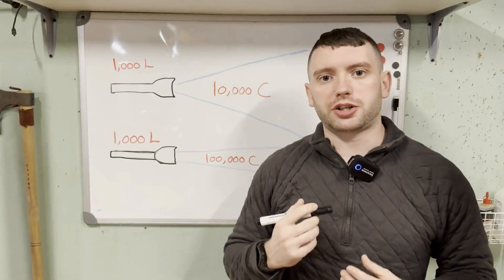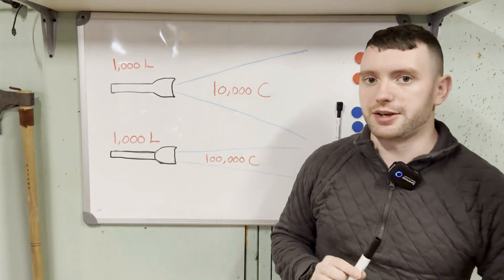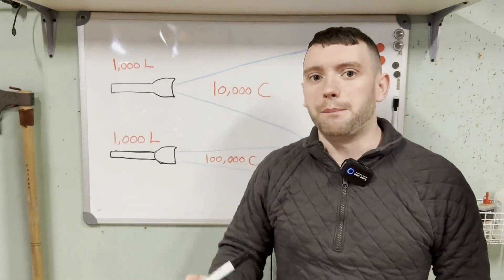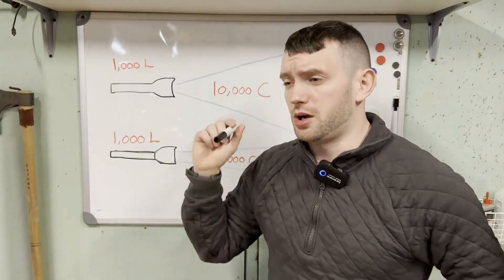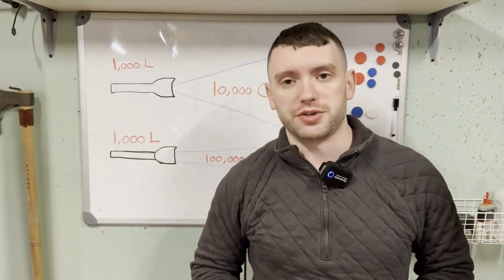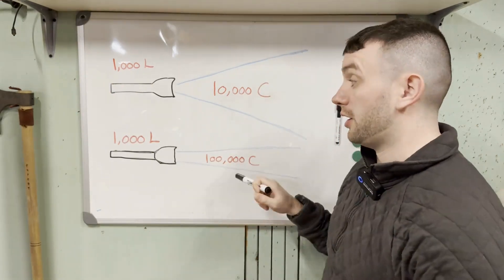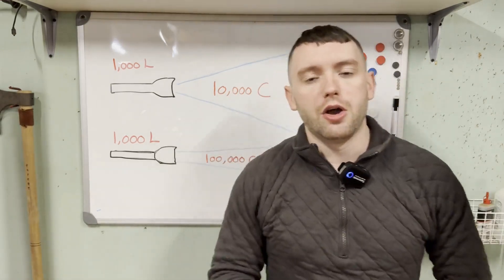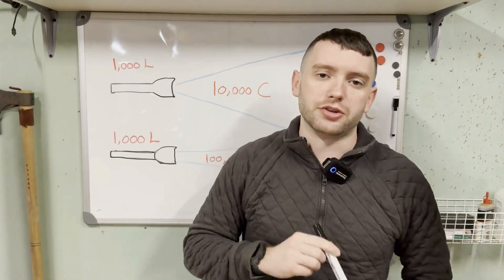Lumens vs Candela: What's The Difference?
In this quick video, Tyler discusses the difference between lumens and candela. This is an important distinction when it comes to looking for and purchasing a weapon light or any other kind of flashlight.